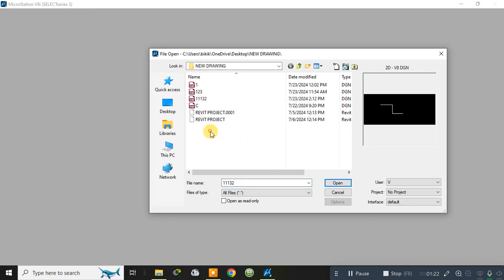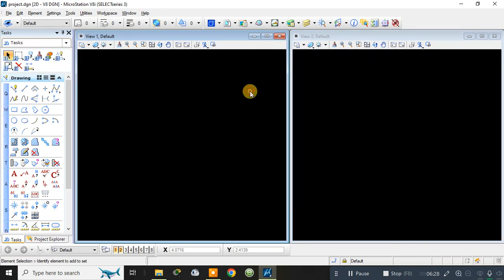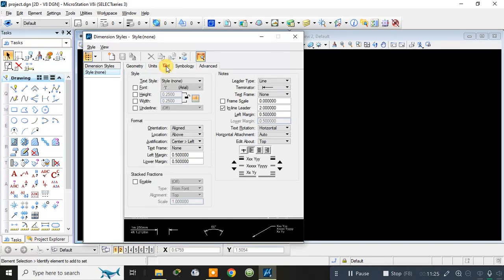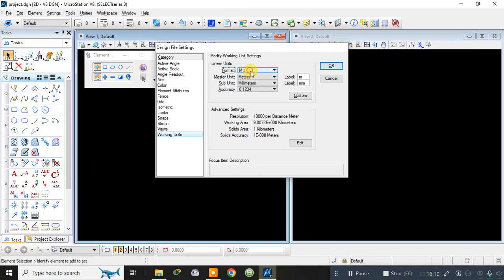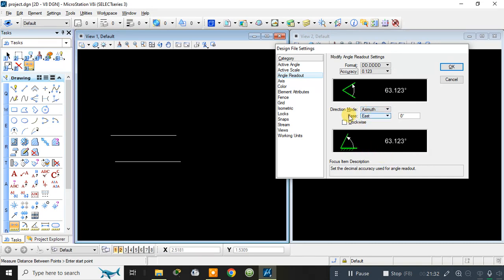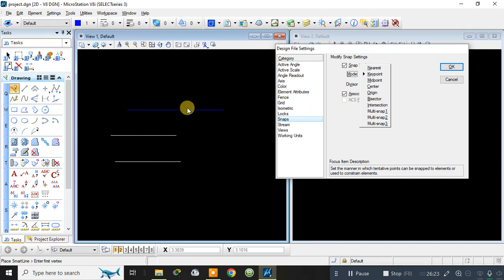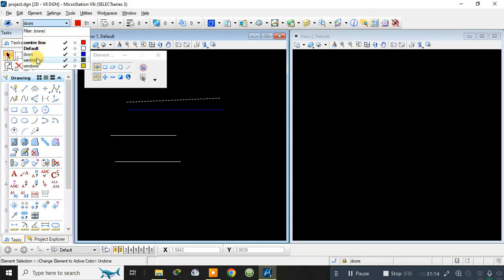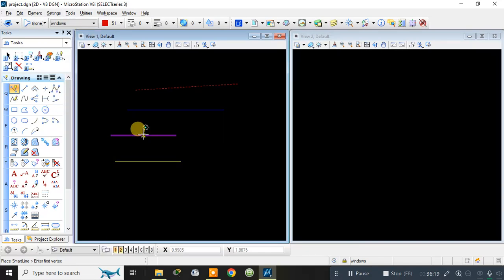MICROSTATION | How to set properties in Microstation V8i | part -1